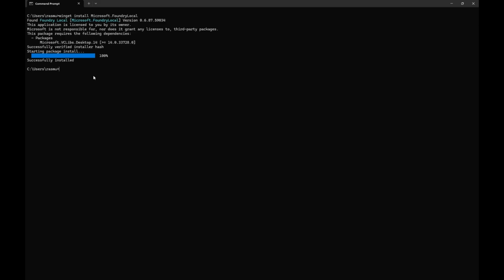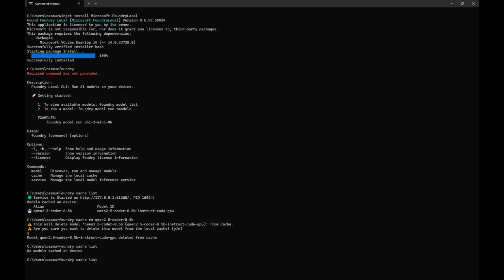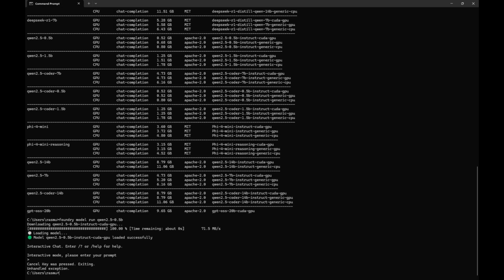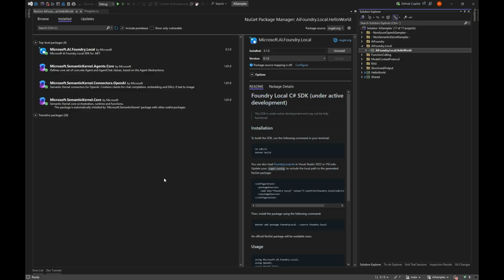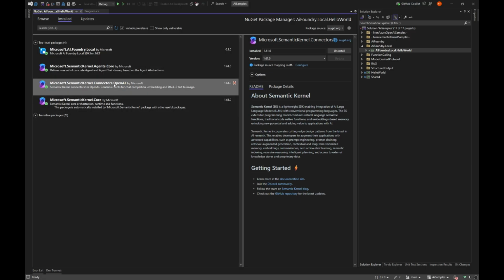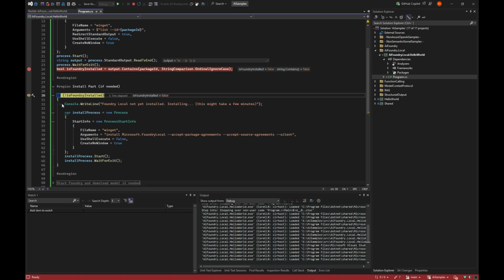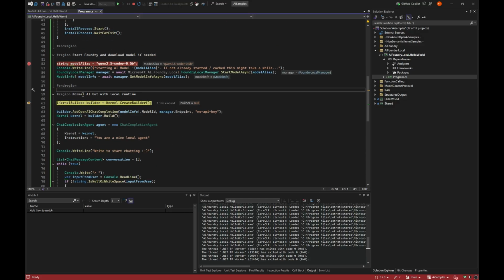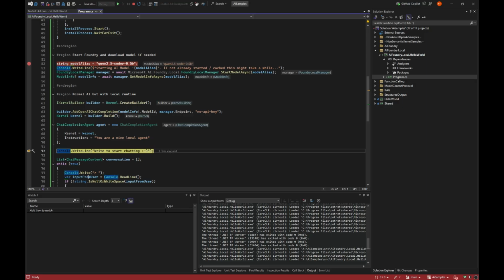AI in C# - Foundry Local Introduction (Microsoft's Offline AI Offering)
In this video we will look at Foundry Local which is Microsoft's offering of running AI Offline (and IMHO the best way to offer a great Out of the Box Offline AI Experience)